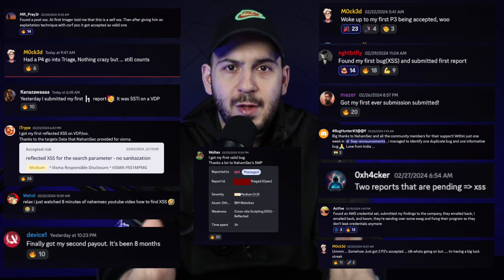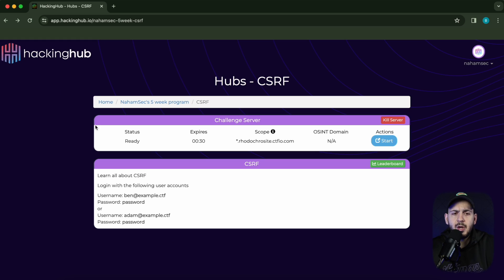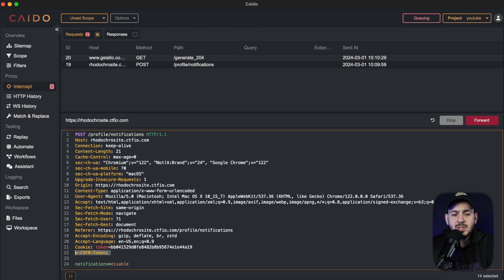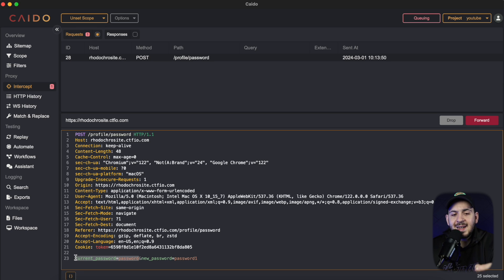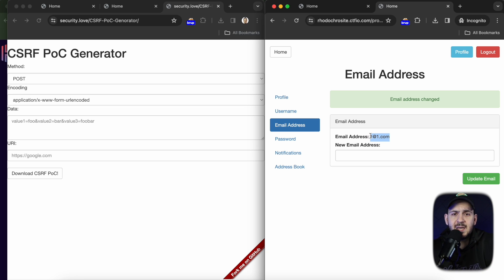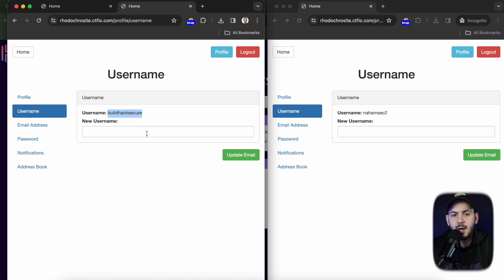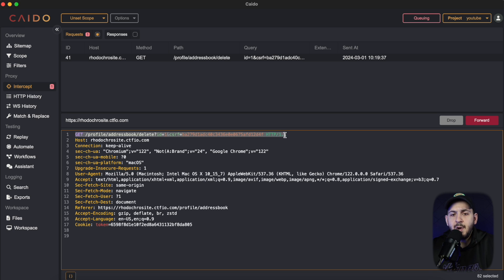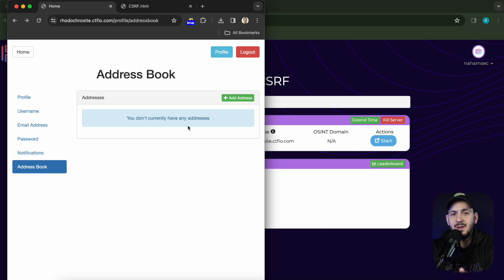Cross-Site Request Forgery (CSRF) Explained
Timestamp
00:00 - Introduction
00:06 - Importance of understanding CSRF in bug bounty hunting and pentesting.
04:50 - Risk of unauthorized access due to lack of CSRF protection and reliance on current password.
07:16 - Testing different methods to bypass CSRF protection on a website.
09:34 - Identifying and exploiting CSRF vulnerability by manipulating CSRF token and parameters.